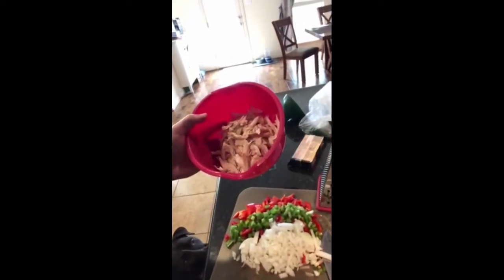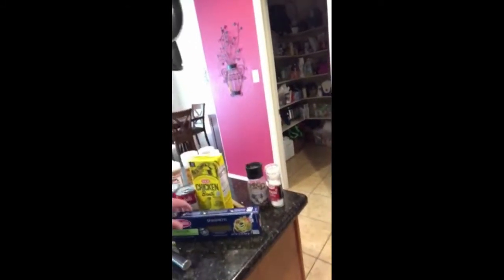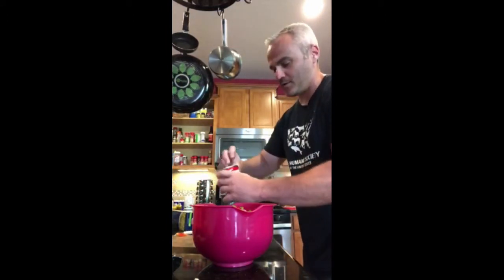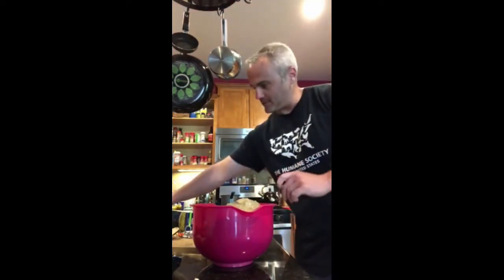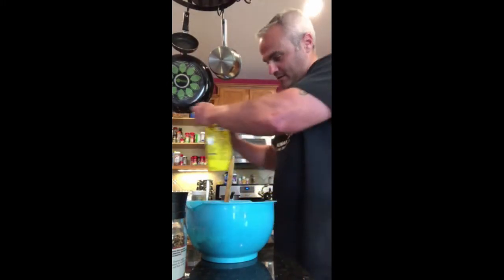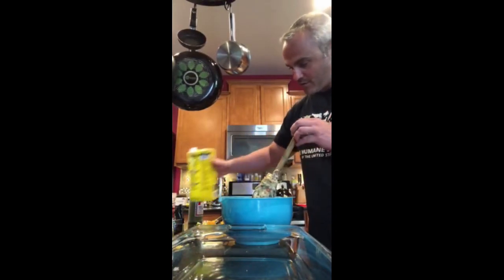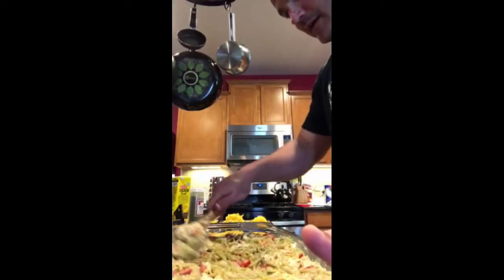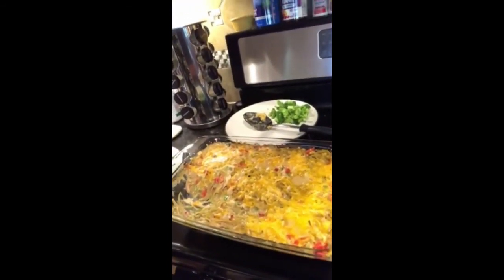Chicken Spaghetti Casserole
Oh man, you are going to love this one.  Enjoy!